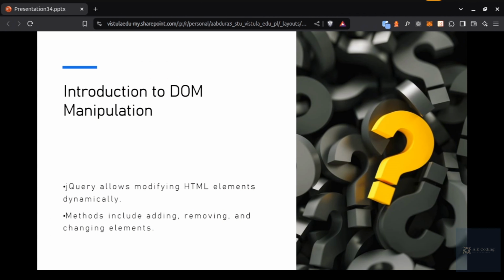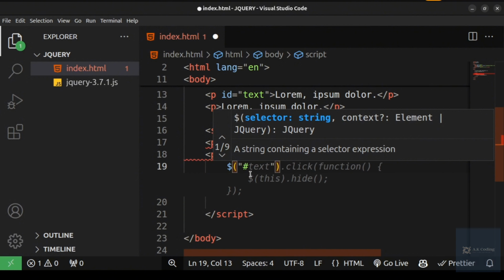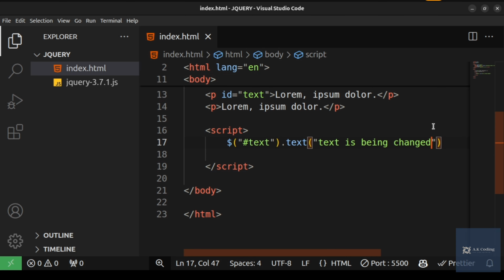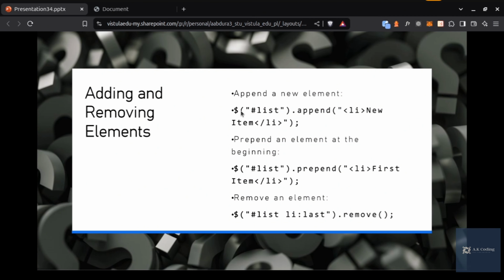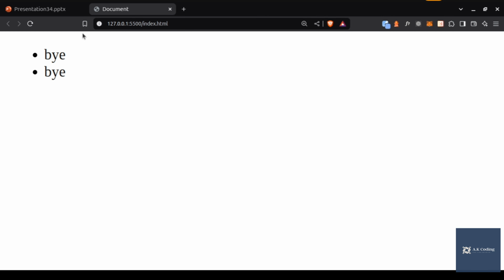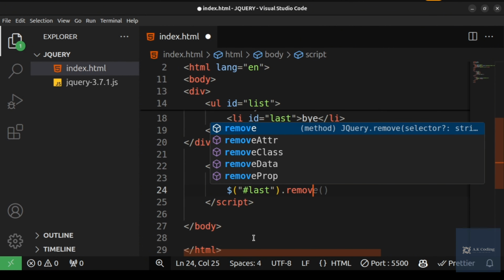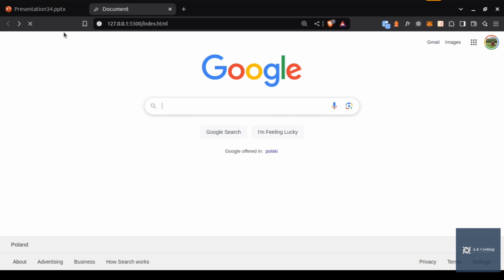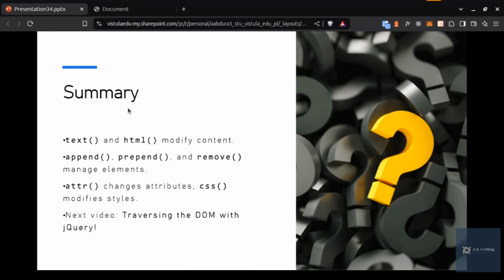jQuery DOM Manipulation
Learn how to easily manipulate the HTML and CSS of your webpage using jQuery! In this tutorial, I'll show you how to dynamically update content, modify elements, and interact with the DOM effortlessly.

You'll learn:
✅ How to select and modify elements with jQuery
✅ Adding, removing, and changing HTML content dynamically
✅ Handling classes, attributes, and styles with ease
✅ Practical examples for real-world projects

If you're new to jQuery, this is the perfect place to start!